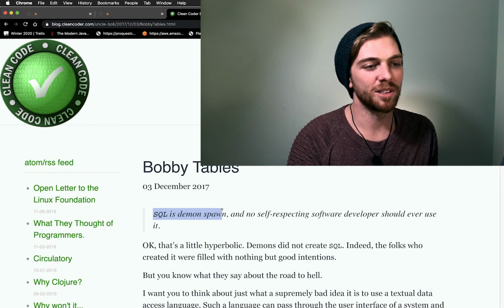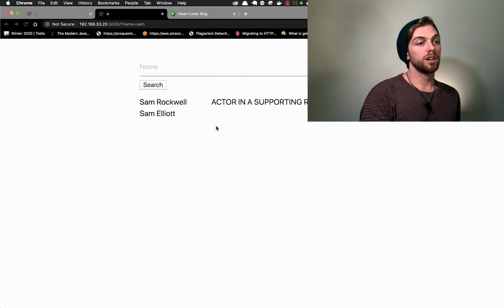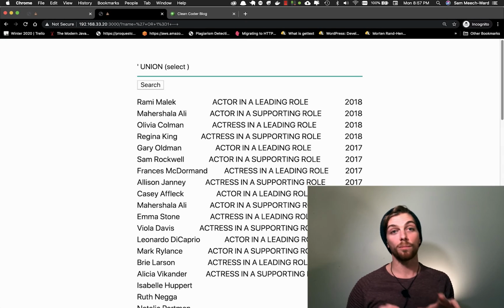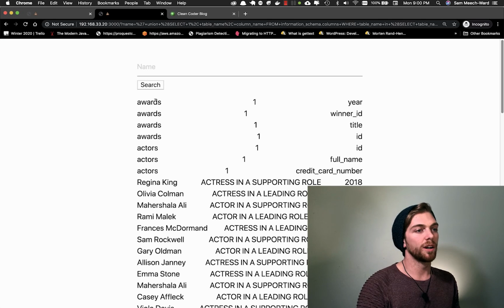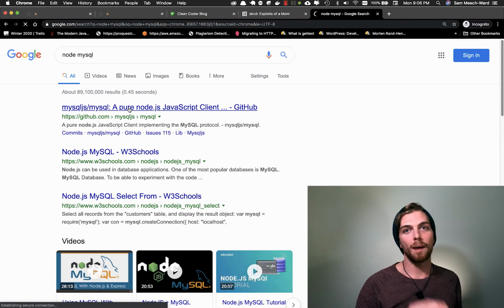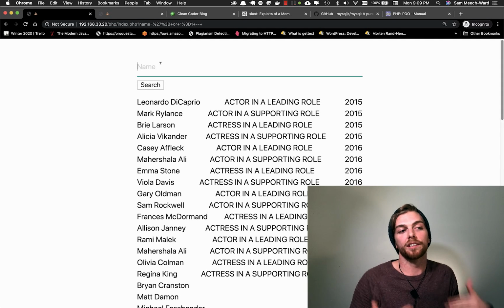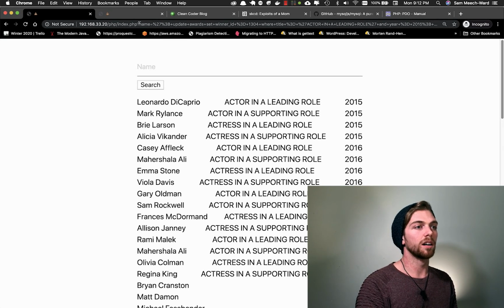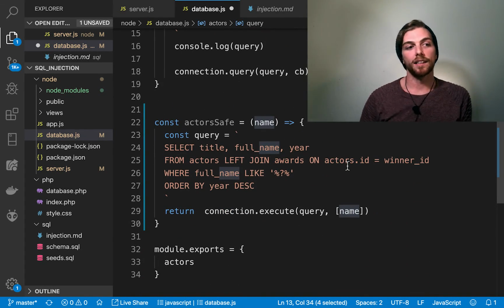SQL Injection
In this video, we will take a look at how to perform some SQL injection attacks on a site, and we’ll learn how to protect our sites from attacks.